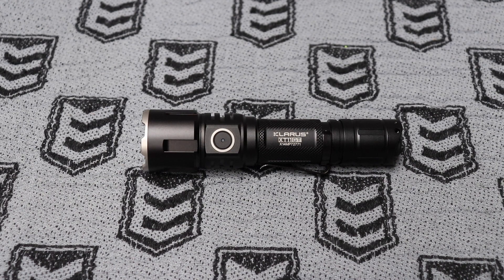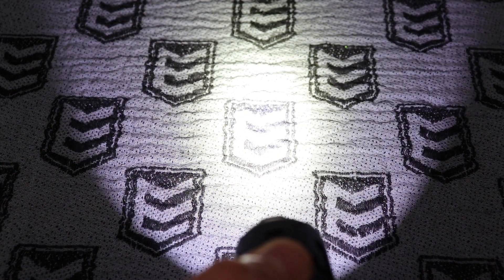Tactical EDC torch unboxing - Klarus XT 11 GT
Unboxing and first impression on the Klarus XT11GT.
I wanted a high powered torch for the center console of my car and the Klarus XY11GT was the choice I went with.